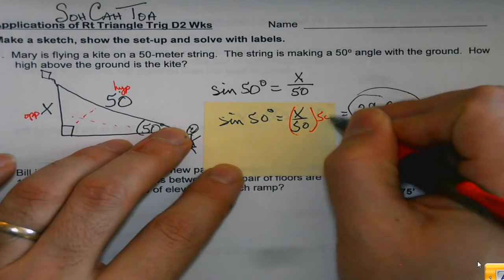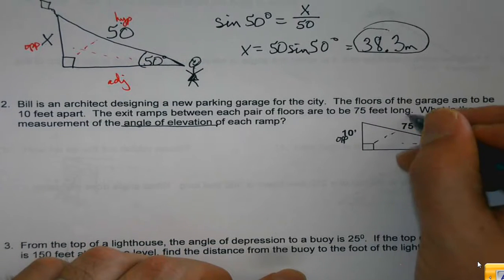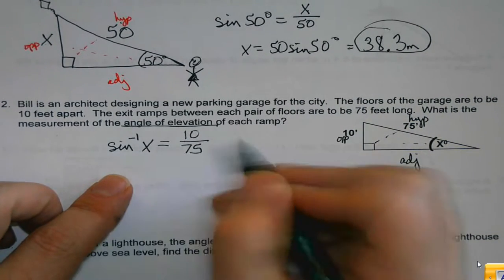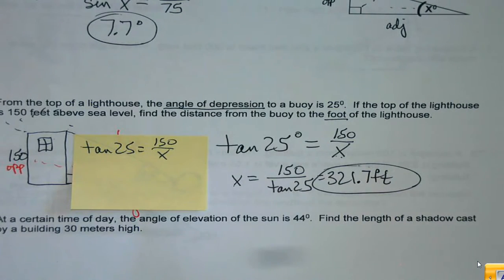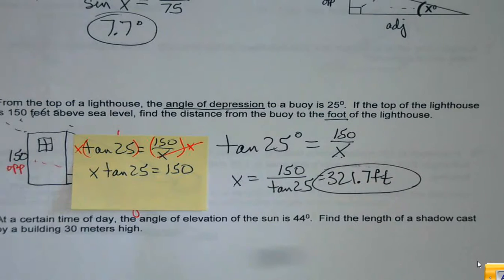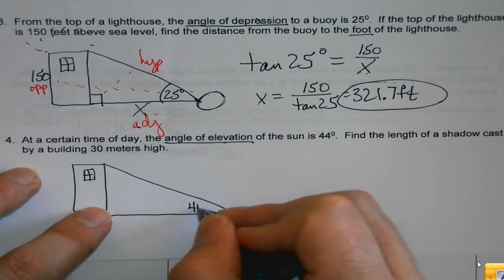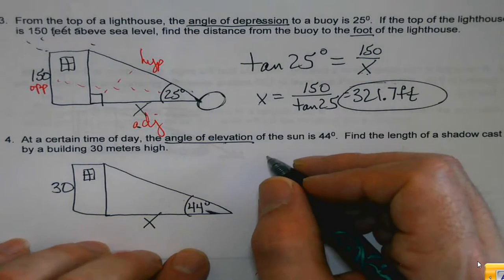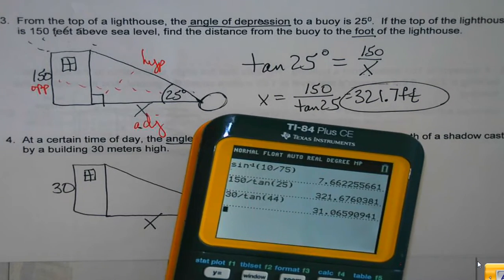A2 Right Triangle Trig Apps Day 2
More setup and completing right triangle trig apps.  Practice to get good at it!